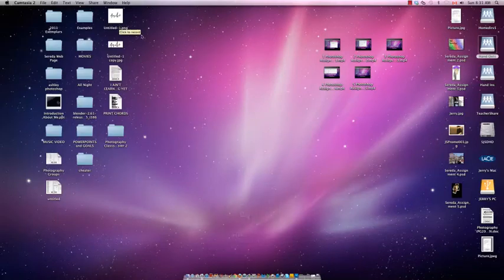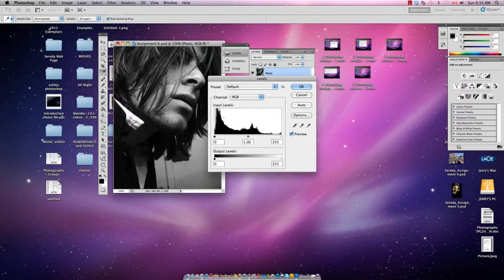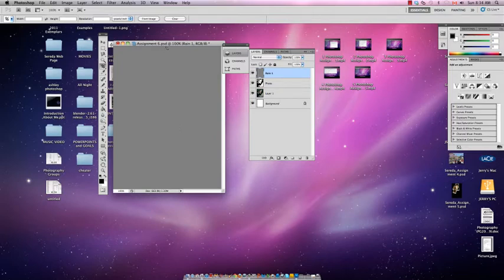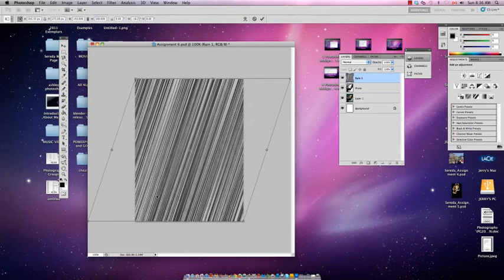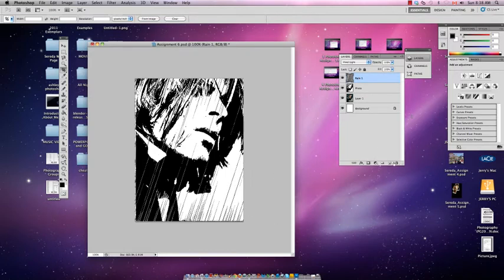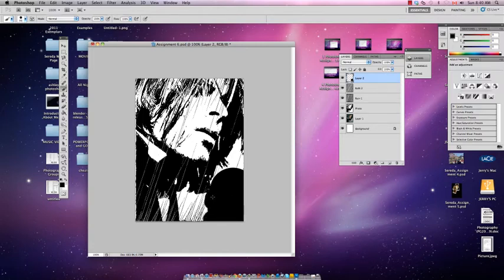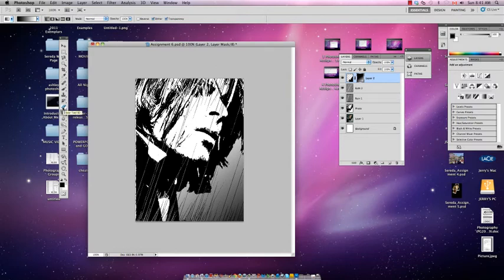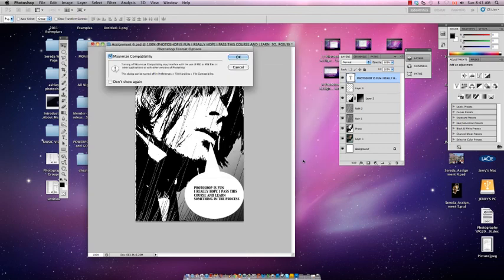6 Photoshop Assignment 6